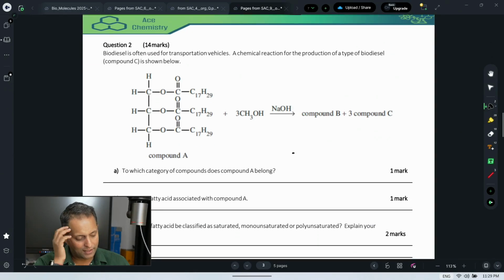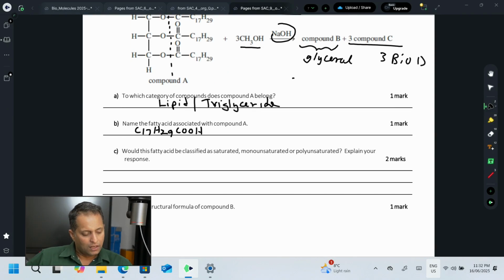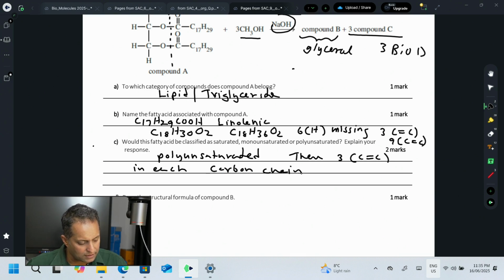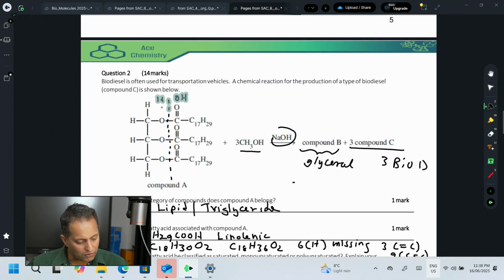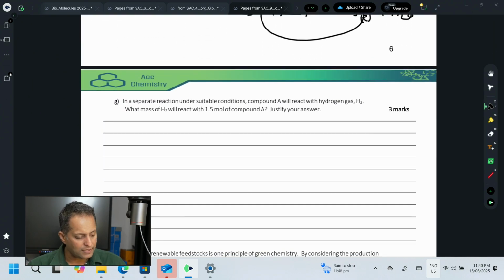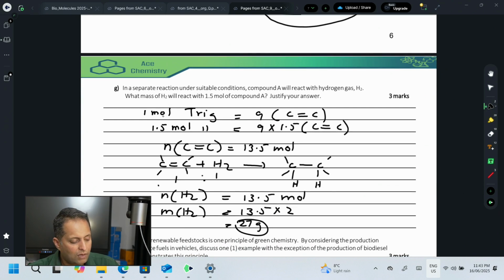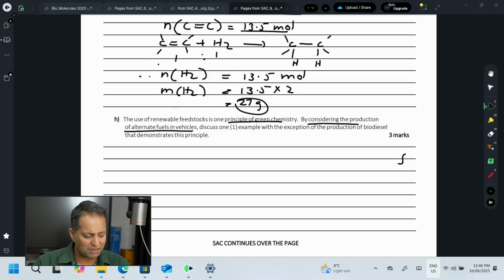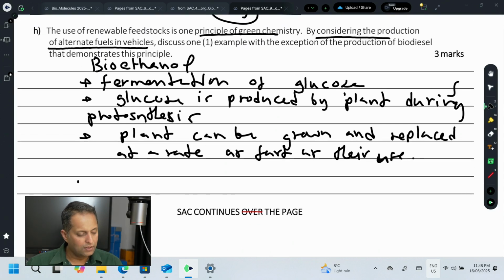sac 3 Q2